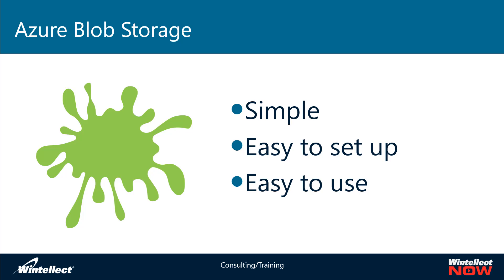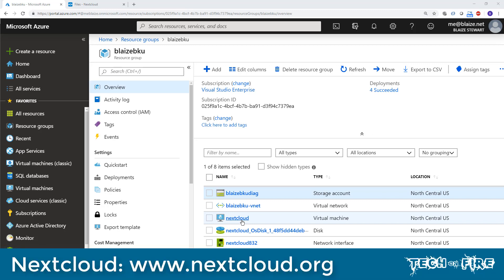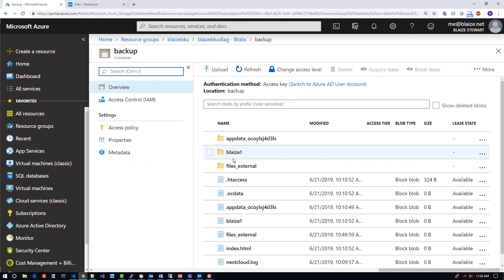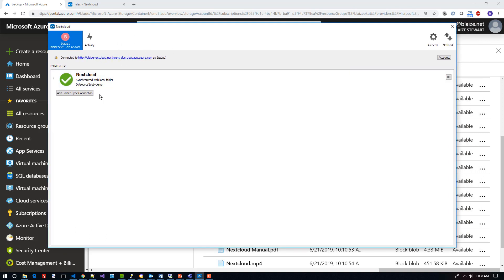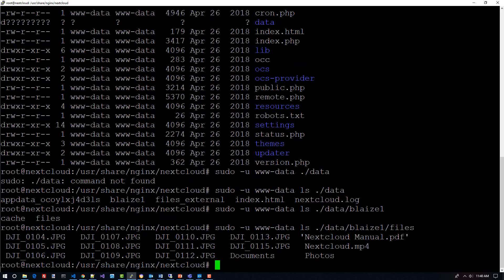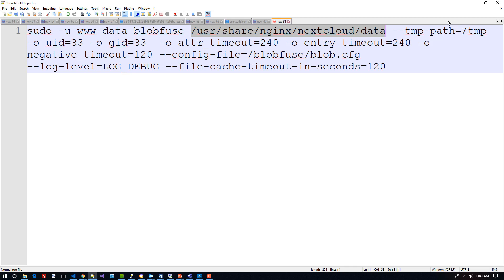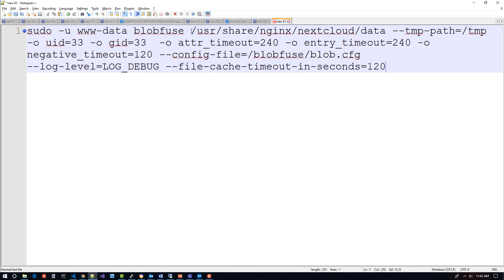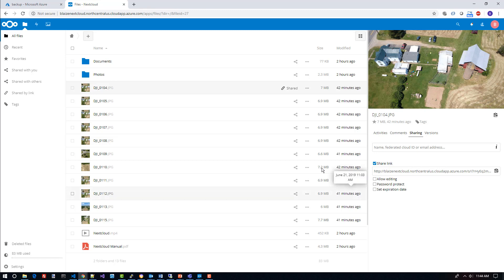Using Azure Blob Storage with Blobfuse to Mount Folders in Linux and Use Nextcloud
In this video, we discuss how to use Blobfuse to mount a blobstorage account into a Linux VM, then use the blob storage as a file backend for NextCloud to sync and share data between a device and the cloud.